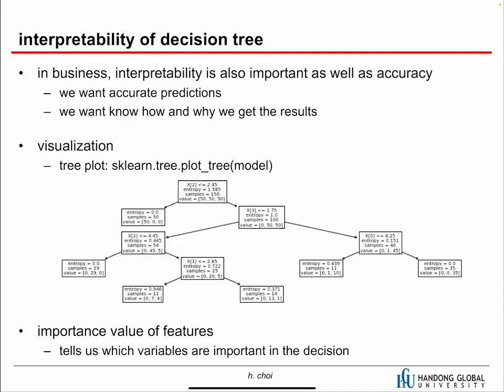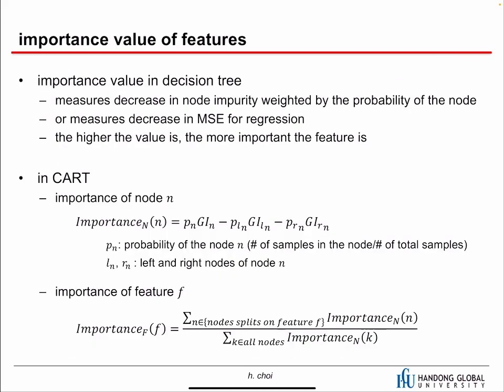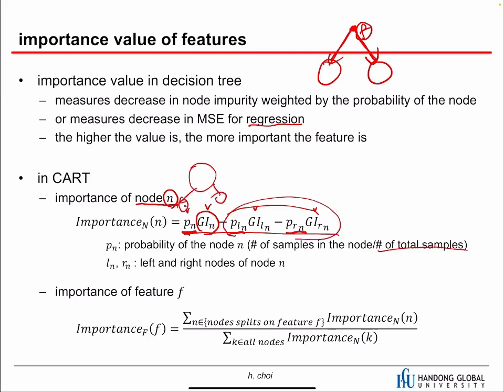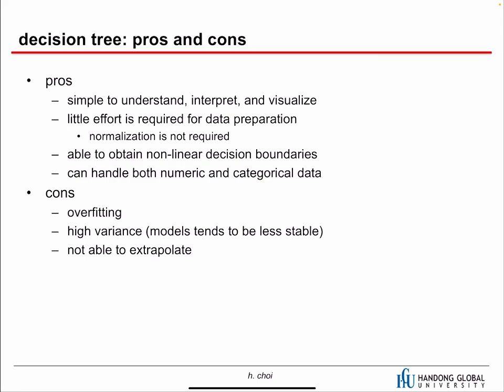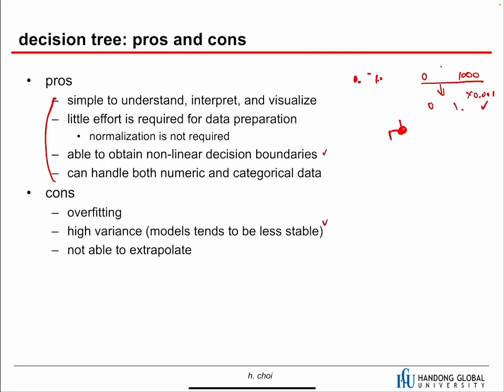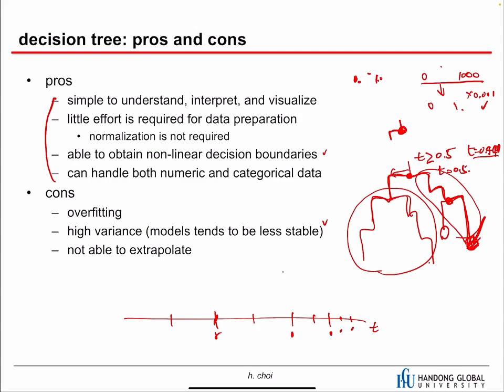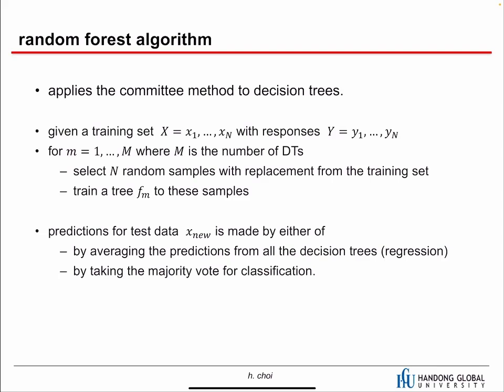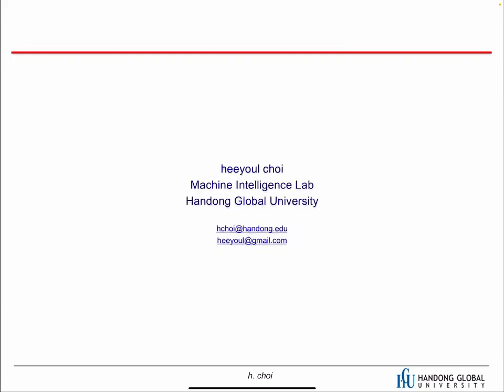ML 10-5 Classification (DT) [5/5]